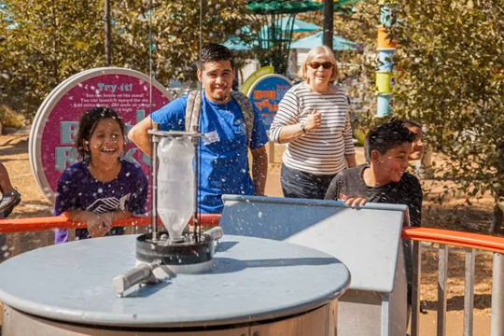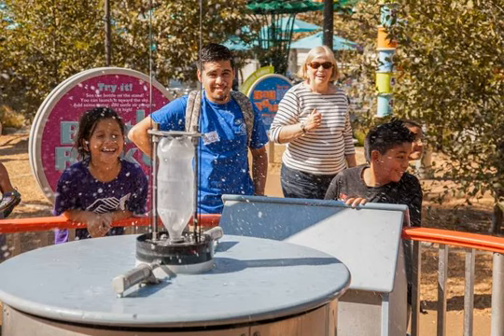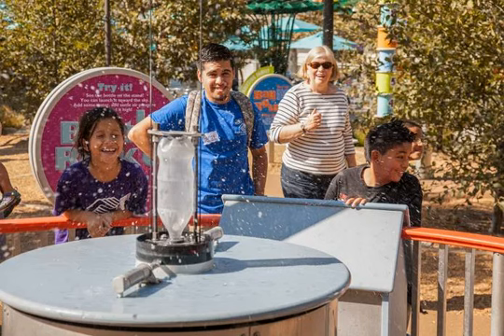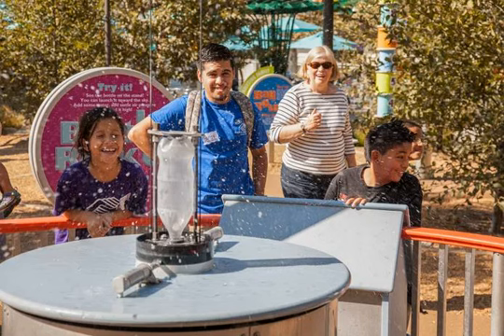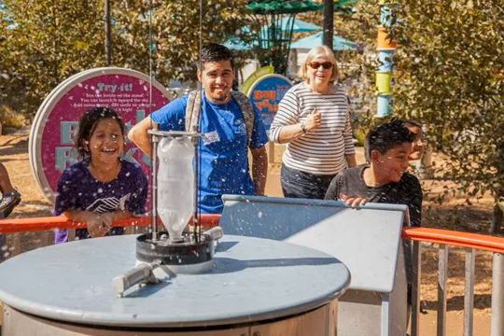Highlights of the Kidspace Museum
Southern California weather allows for outdoor activity most days of the year, so it's no wonder that one of the area's preeminent children's museums has many of its exhibits outside. The Kidspace Museum in Pasadena has plenty of indoor activities if the weather is bad, but kids are welcome to wear swim suits in warmer weather to play outside in the Water Play area and the Interpretive Arroyo. Footwear is required..
The Early Childhood Learning Center is an indoor padded playground with slides and toys exclusively for the pre-K set. There are also eight-week Mommy and Me classes available. The outdoor playground, Kirby's Kid's Corner is also fun for little kids..
In the outdoor I-Play Zone, kids can construct their own world out of giant Imagination Playground connector blocks..
The expanded Arroyo Adventure includes the Flood and Erosion Plain, The Hawk's Nest, the Pepper Tree Music Jam, Hidden Forts, a mud play area and more. .
The Galvin Physics Forest has 13 hands-on physics-inspired exhibits from the bottle rocket that launches plastic bottles into the air with water and air pressure to the tennis ball launcher, sun spotter and lots of things to roll, pull and build..
Inside Roberts Pavilion, the Storytellers Studio allows kids to explore their creativity through dramatic play, puppets, costumes, storytelling and art making; The Ant Hole allows kids to crawl around giant ant tunnels and the Climbing Towers let them explore the heights. In The Dig, future archaeologists can use brushes to uncover fossils and dinosaur bones. The Nature Exchange is a separate room where the geologically inclined can trade examples of rocks, soil, and other natural objects..
In the Imagination Workshop, kids 4 and up can use everyday items and real tools to build, make and create their own art and contraptions. On Technology Tuesday, projects involve circuits, electronics and robotics..
In the Wisteria Courtyard kids can race tricycles around the Trike Track. .